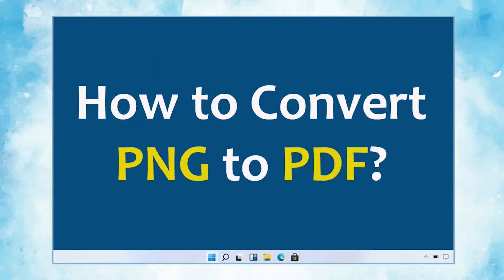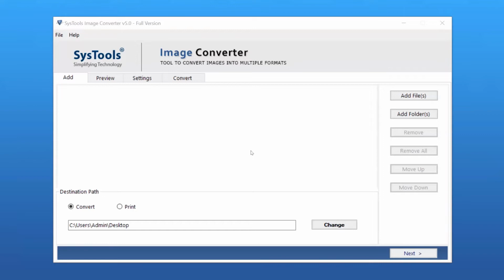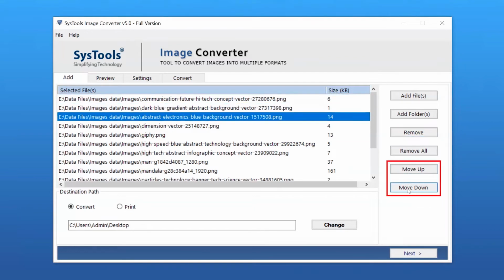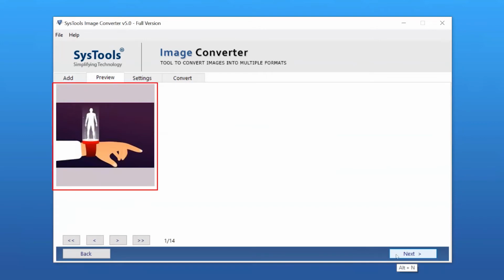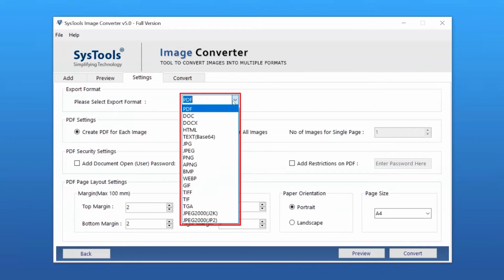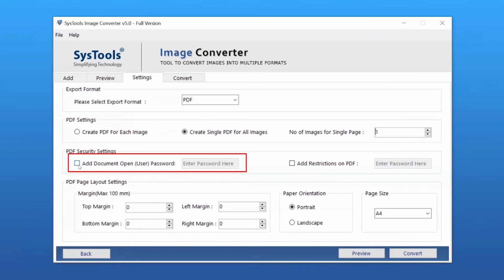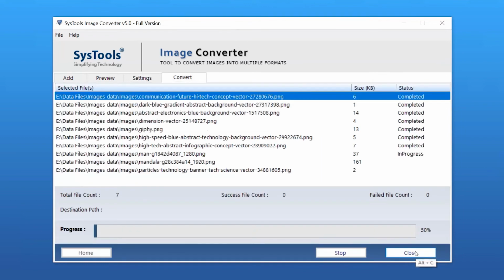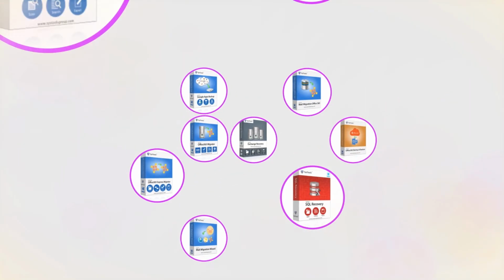How to Convert PNG to PDF on Windows OS | PNG to PDF Converter | Export Multiple PNG Images to PDF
Looking for a simple way to convert PNG to PDF on Windows? Whether you need to export multiple PNG images to PDF or process files in a mass sequence, SysTools PNG to PDF Converter offers a fast and efficient solution. This tool ensures your PNG images are combined into high-quality PDFs while preserving layout, order, and resolution.

With support for batch processing, you can quickly turn multiple PNG files into a single or separate PDFs, making it easier to organize, share, and print images in a universally compatible format.

No matter which Windows you are using, use this PNG to PDF converter tool to export PNG files to PDF format. Just follow three simple steps process in Windows OS 11, 10, 8, 7. Open the tool, browse the PNG file, convert PNG to PDF format. Batch export PNG files to PDF format without losing image quality.

🔹 Key Features of SysTools PNG to PDF Converter:
✅ Mass Convert multiple PNG images to PDF in a single process
✅ Supports both single and bulk PNG to PDF conversion
✅ Preserves image quality, sequence, and metadata
✅ Allows adjusting page size, orientation, and margin settings
✅ Simple drag-and-drop interface for easy file selection
✅ Works on all Windows OS versions

📖 How to Convert PNG to PDF (Step-by-Step Guide)
1️⃣ Install & Open SysTools PNG to PDF Converter
2️⃣ Add PNG Files – Select single, multiple, or mass PNG files for conversion
3️⃣ Preview Images to check file sequence before conversion
4️⃣ Choose Merge Option – Create a single PDF or separate PDFs for each PNG
5️⃣ Adjust Settings – Set page orientation, size, and margins as needed
6️⃣ Click "Convert" and get your PNG images saved as PDFs instantly

⭐ Why Choose SysTools for PNG to PDF Conversion?
✔ Best for Bulk Processing – Handle multiple PNG files at once
✔ Maintains Image Sequence – Keeps PNGs in the correct order for structured PDFs
✔ High-Quality Output – No loss in resolution or clarity
✔ User-Friendly & Fast – No technical expertise required
✔ Standalone Tool – No additional software or internet connection needed

📂 Best Use Cases for PNG to PDF Conversion
🔹 Organizing Multiple PNG Files – Combine images into a single PDF document
🔹 Professional Documentation – Convert PNG receipts, scans, or graphics into PDFs
🔹 Easier Printing & Sharing – PDFs are universally accepted and easy to distribute
🔹 Optimized File Management – Store and access PNG images in a structured format

🎥 Watch now and learn how to convert PNG to PDF effortlessly!